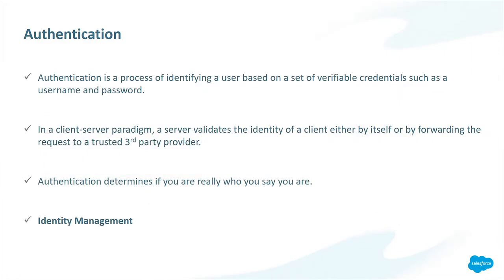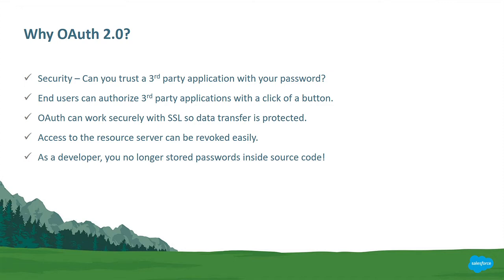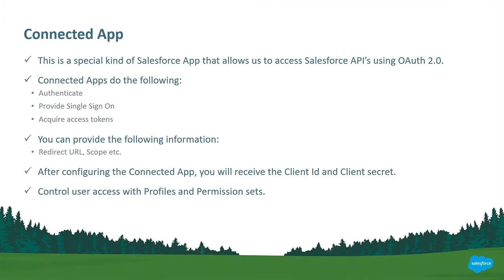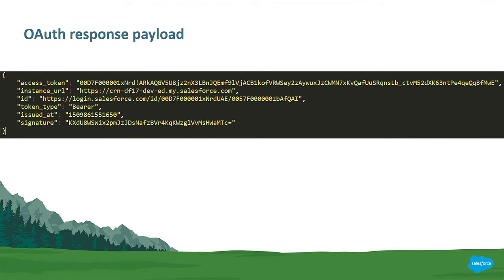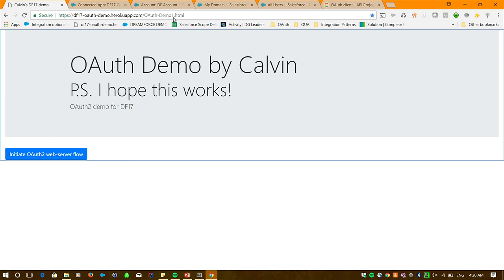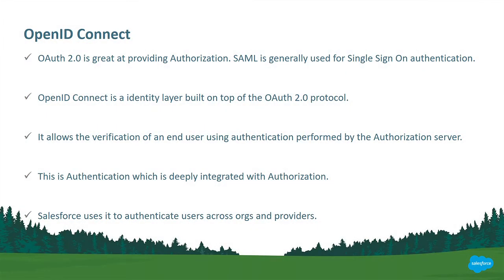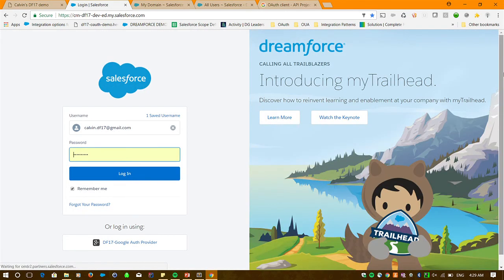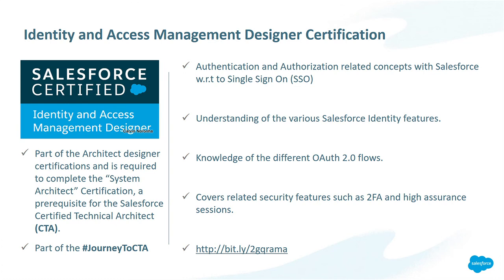OAuth With Salesforce Demystified (1)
OAuth is a concept that can befuddle the most seasoned developers and users. In this session, we will dive deep into OAuth to focus on the difference between Authorization and Access; general OAuth features, flows, and how they work in Salesforce; and the OpenID protocol for SSO. We will also see a quick review of the "Salesforce certified identity and access management designer" certification.